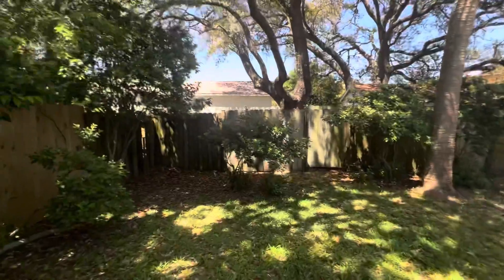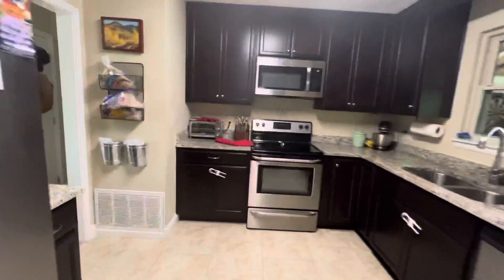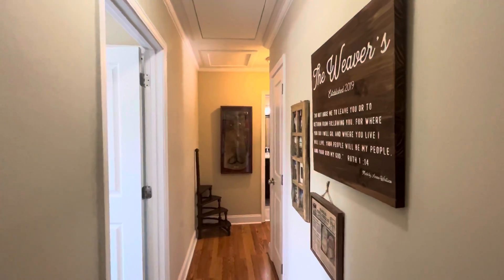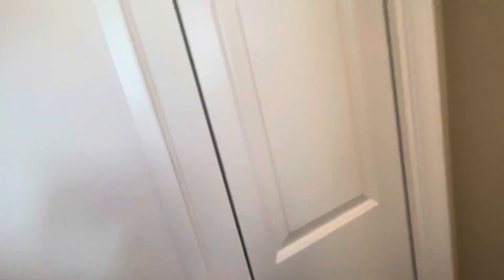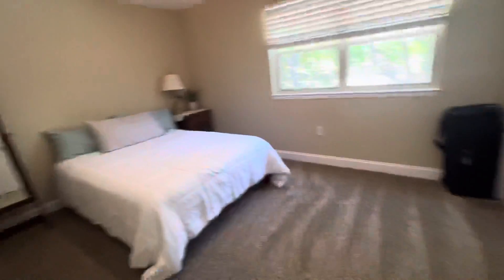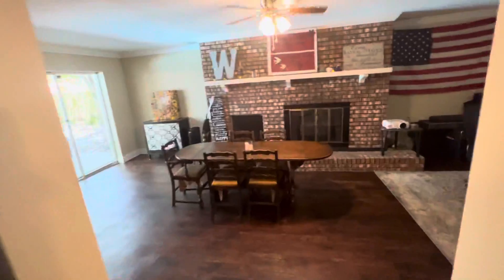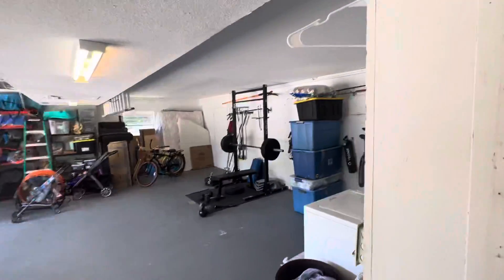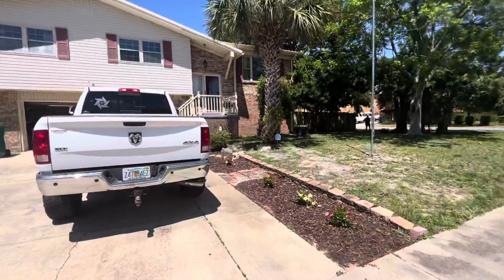621 Sea Oats - Video 2